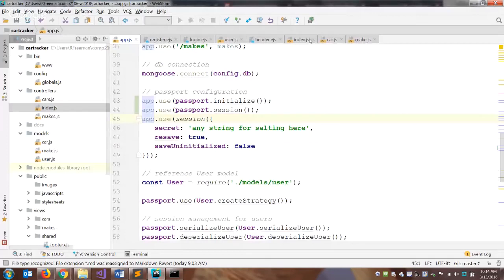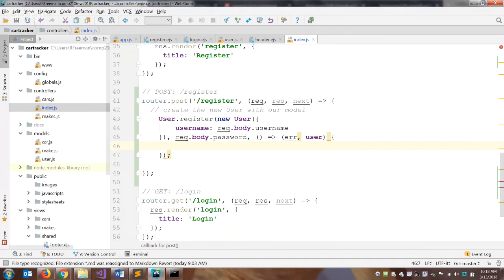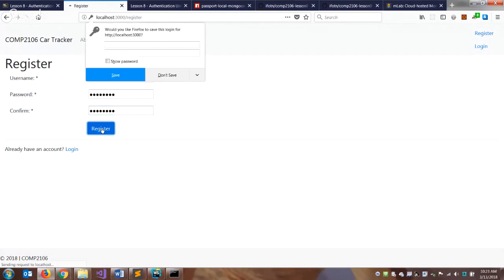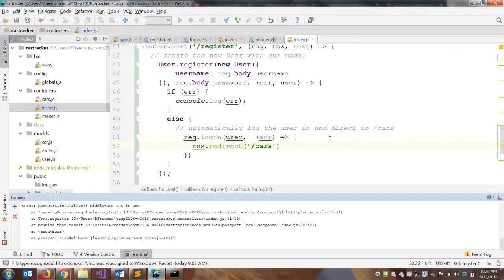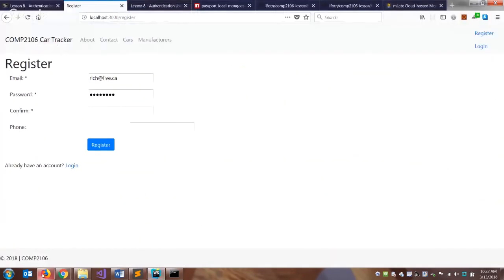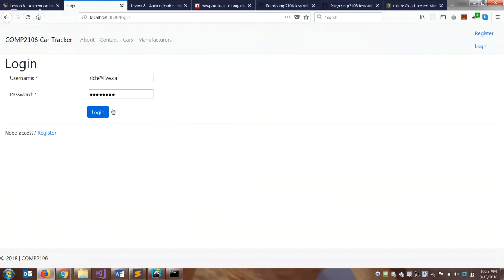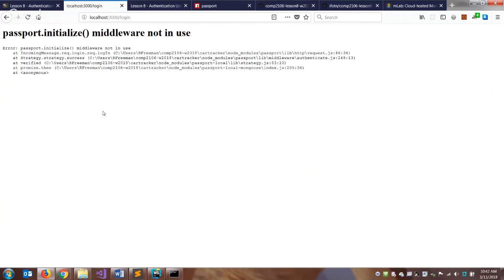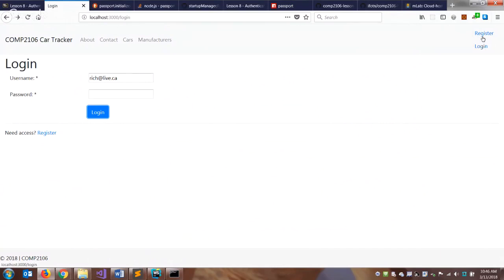COMP2106 - Lesson 8 Part 2 - W2018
Passport Local Auth part 2